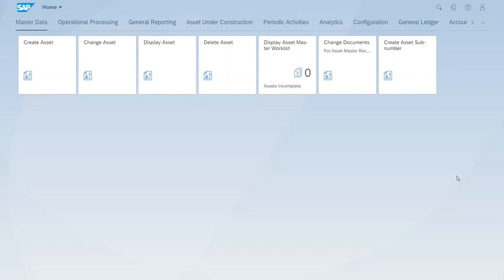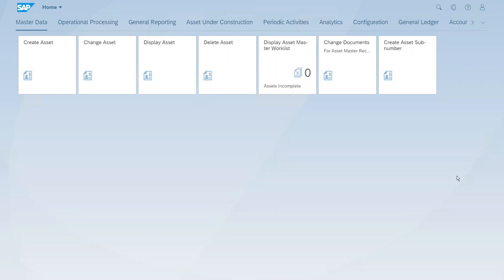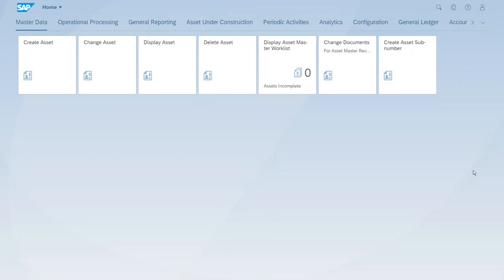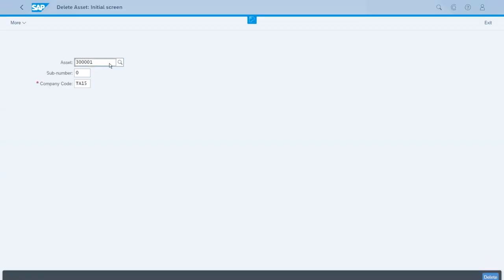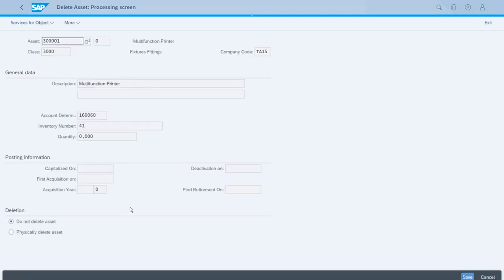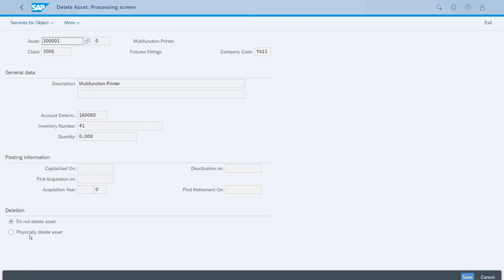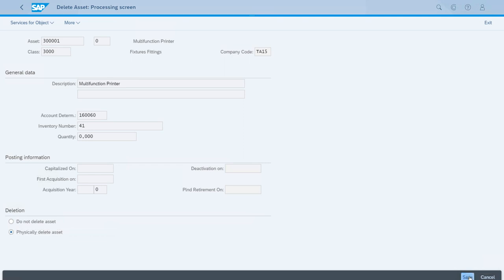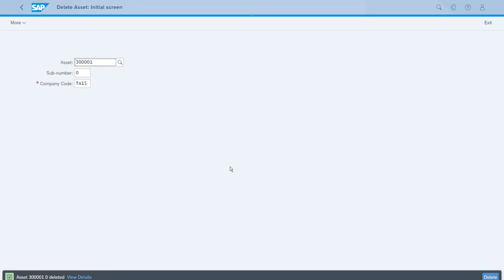SAP S/4 HANA 124 Delete a Fixed Asset Master Record